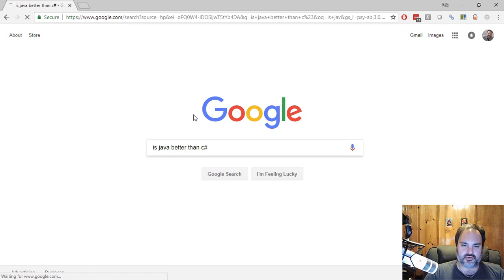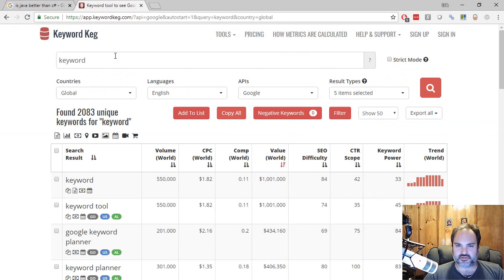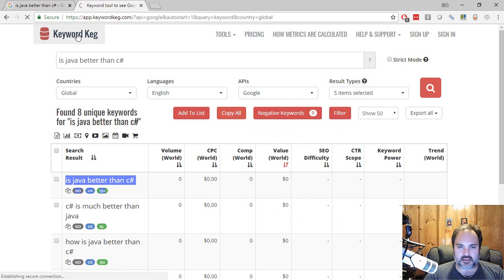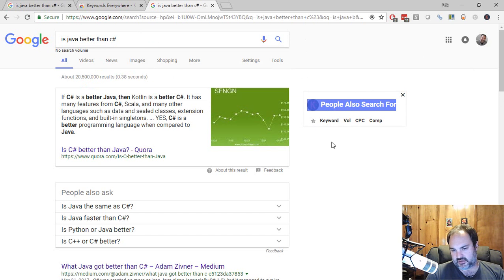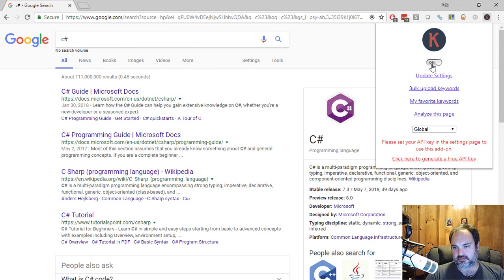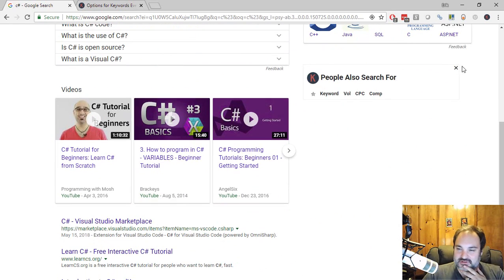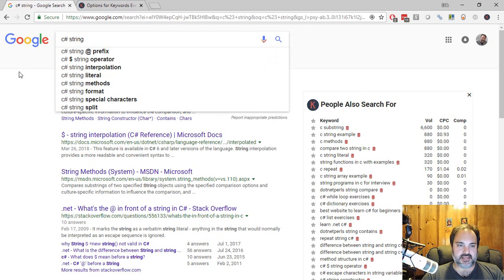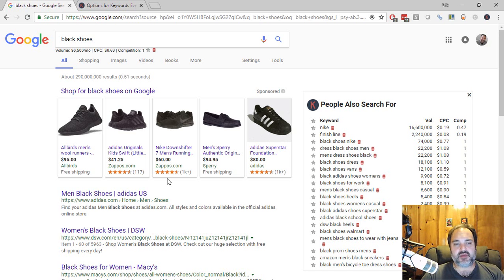See Keyword Search Counts Everywhere with Keyword Keg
If you've ever wondered how many people search for a term in Google each month, tune in to see how to use a quick Chrome plugin to do just that.